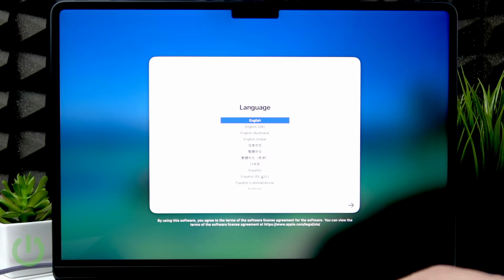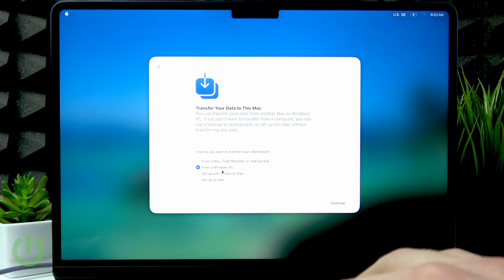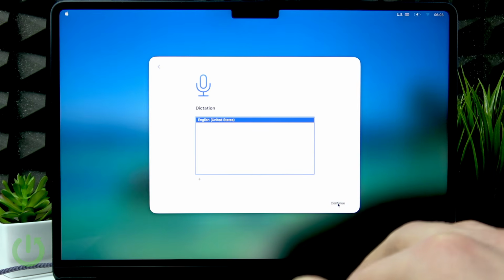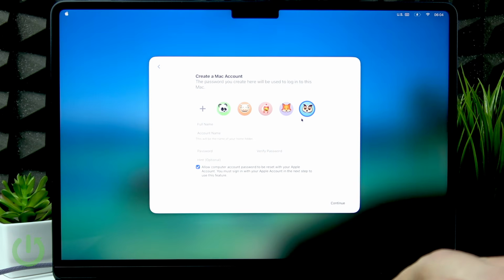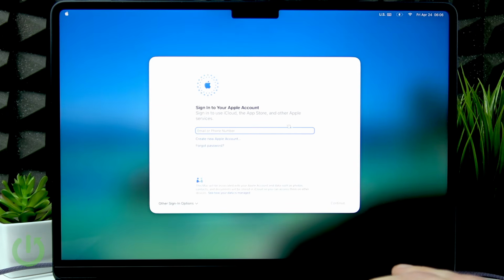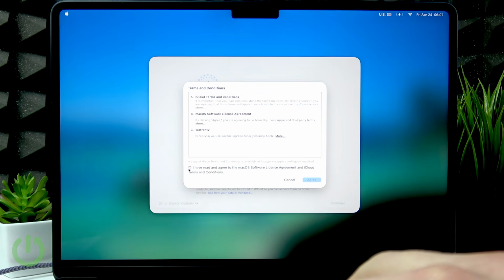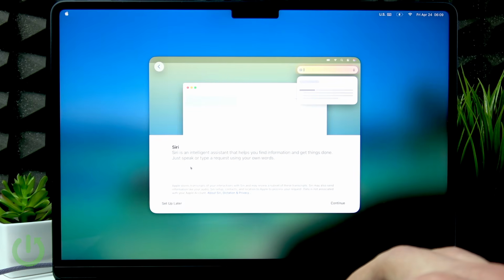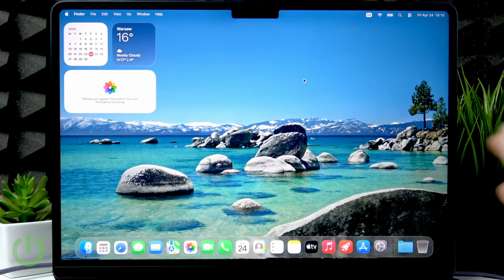MacBook Air M5 – First Setup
This video shows step-by-step how to perform the initial setup on your MacBook Air M5. You'll learn to select language and region, choose how to set up the Mac (new device, restore from Time Machine or another Mac, or transfer from Windows/iPhone), add written and spoken languages, adjust input sources and dictation, enable accessibility options, connect to Wi‑Fi, create the local Mac account, sign in with your Apple ID and verify, configure privacy and analytics, enable Screen Time and Apple Intelligence, set up Siri and Touch ID, choose light or dark appearance, and finish the setup so you can get started. Perfect for new MacBook Air M5 owners and first-time Mac users looking for a clear, fast walkthrough.